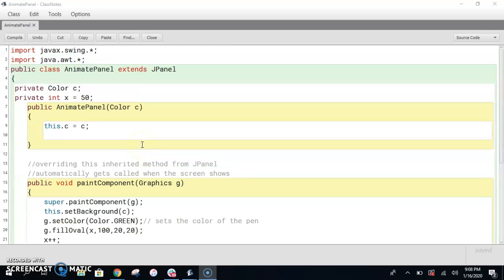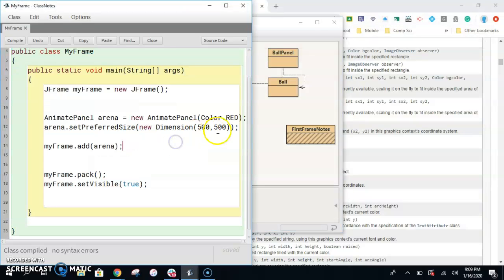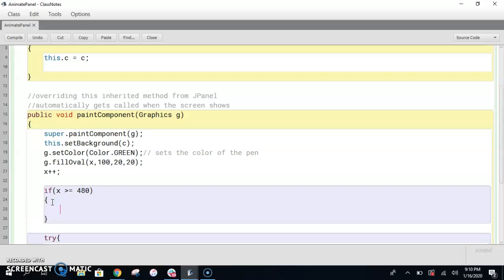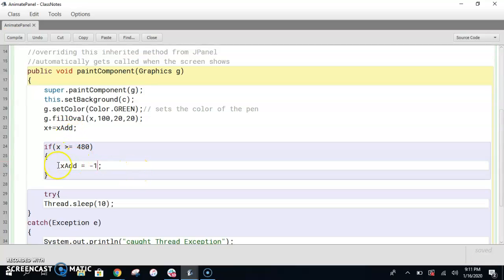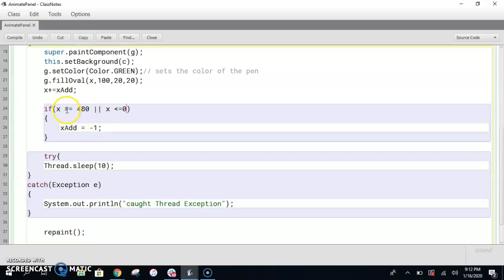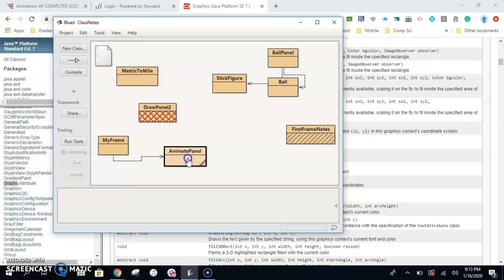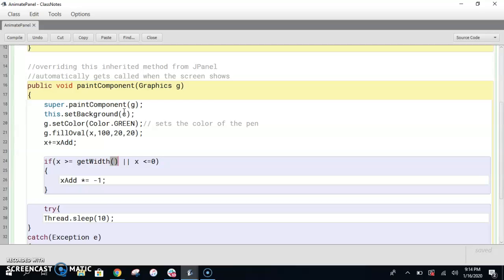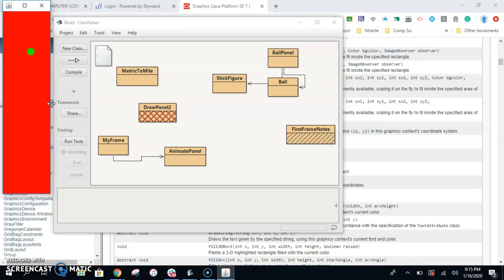Animation D-2 Bouncing off walls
How to make a ball bounce off the edges of the screen.